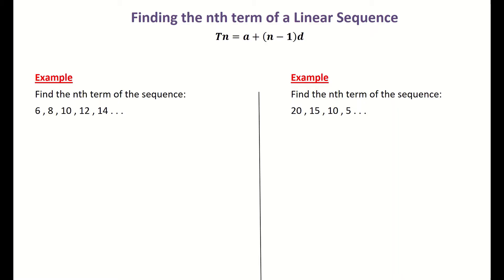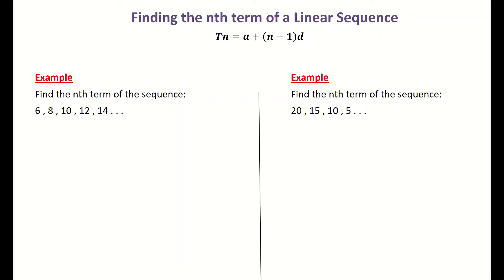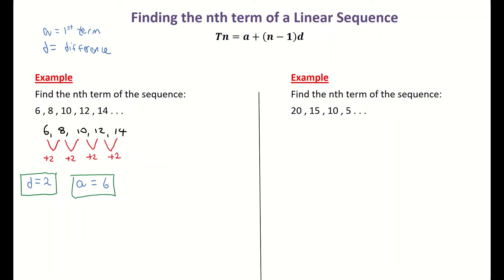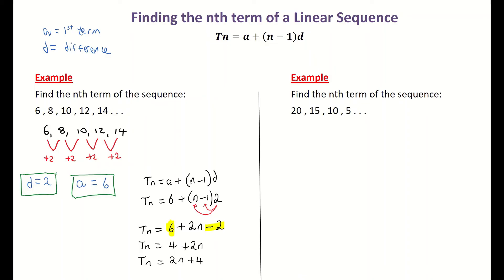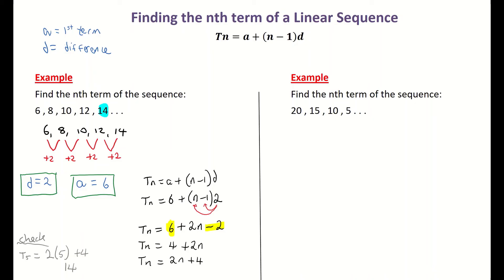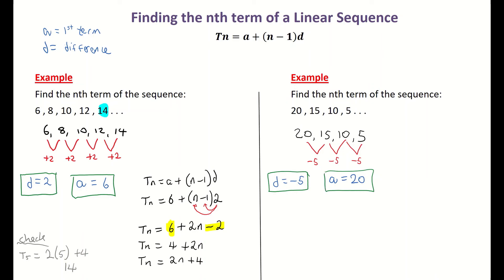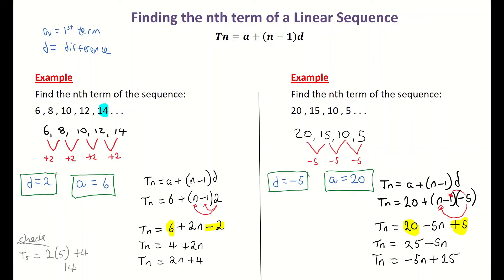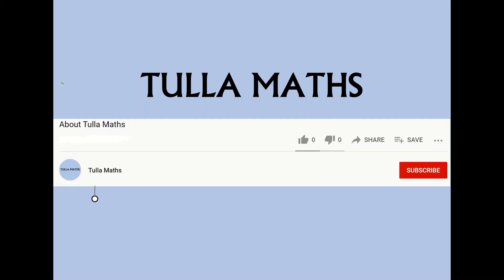nth term of a linear / arithmetic sequence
@MathsTulla. The two examples show how to find the nth term in a linear sequence. A linear sequence is one with common first difference. Tn formula. Junior Cycle and Leaving Cert Patterns and Sequences Maths